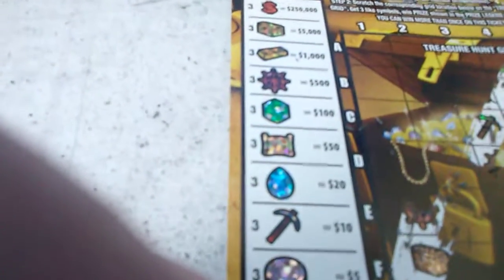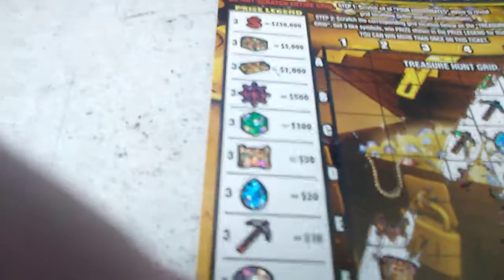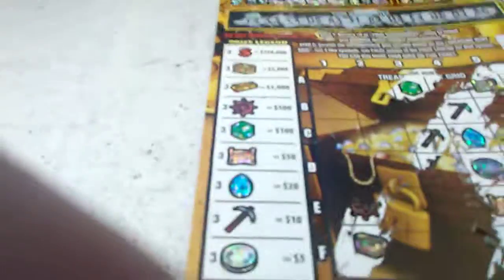Treasure hunt lottery loving all video 2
A video on treasure hunt lottery loving all video 2 and about making the world a better place for all.

I have a PayPal account where you can give money to help me which can either pay through PayPal which can find by looking up my email address or through Facebook messenger where can pay through either option by giving 1,5,20, 100 dollars or more or whatever amount you are fine with giving. The second option would be through Facebook messenger by  messaging me and either one by sending me money any amount as low as a dollar or even any amount no limit as much as you want to help me where I am starting a business and determined to have and succeed at a business to start and have to make the world a better place for all life.

You want to find all the videos on a book I'm recording and uploading on YouTube look up chsngdrms mvmnt and video number. Also after searching this go to search filter and upload date where you will be able to find them all in order from most recent to first video I made on these videos.

You want to find all videos on making food using these videos to help make the world a better place and using food in general with this cause to help with making the world a better place where you search for these videos by looking up mfv4all to find all these videos and to find all of them go to search filter and search upload date where you will be able to find all of them in order from most recent to first video I made on these videos.

You want to find all the videos on me asking people what do you think we could do to make the world a better place you look up luvuntd and if you want to find the specific video put in video number examples video 1, video 2, video 3, etc.

You can find all the videos with this cause on bible reading where there is videos on reading the Bible by looking up gdjsbiblerdng and go to search filter  and search upload date or chasing dreams bible reading cdcu world and in order from most recent uploaded to first one uploaded search in search filter upload date. Also to find reading from certain parts of the Bible look up the book in the Bible and the chapter like Genesis, exodus, revelation, etc. And like chapter 1,2,3,4, etc. ) * Reading from KJV Bible! Also please pray for this cause and help too.

You can find out find different ways you can contact about this cause on the website besides emailing that you can find on the video description for if you want to help in anyway whether you want to volunteer, donate, have any ideas, need help, etc.! A cause to be that hope for all, love all and to go above and beyond to become the greatest cause to ever exist in all of history with making the world a better place.  :)